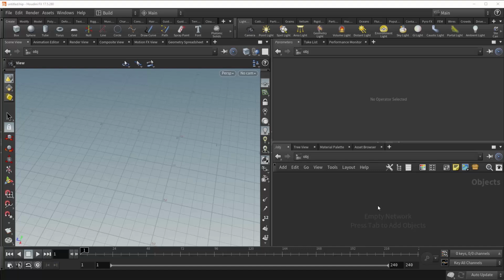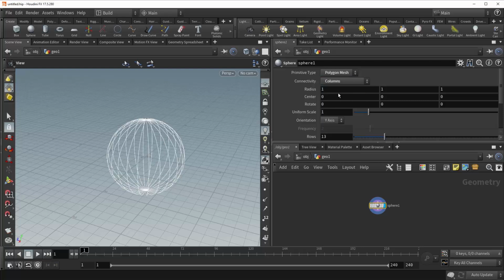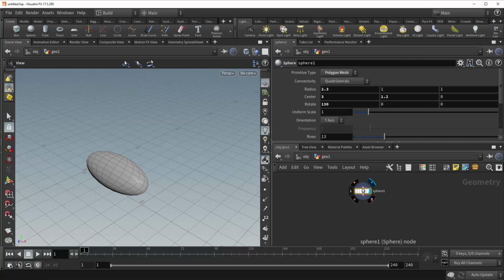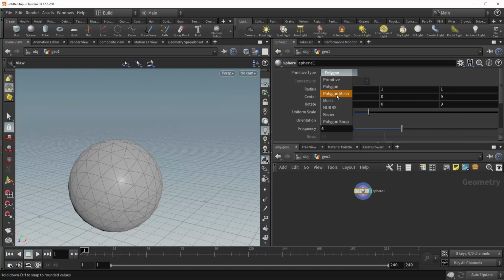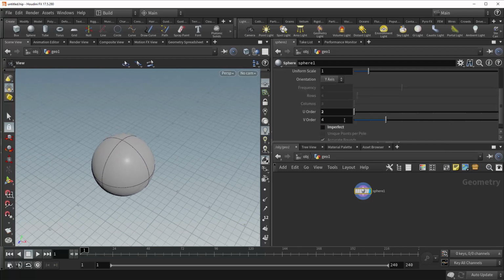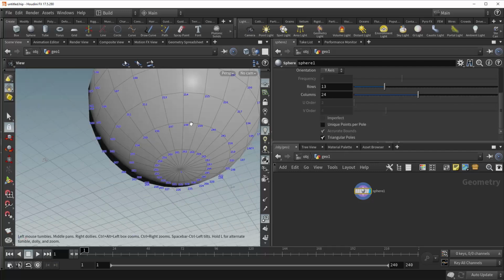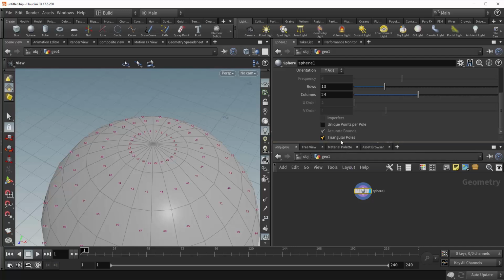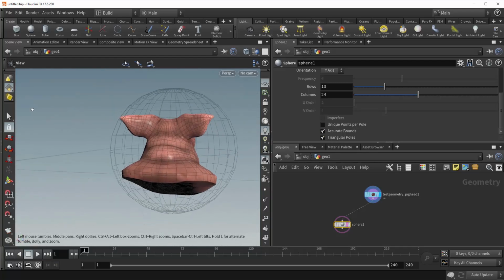Sphere SOP | Node Reference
The Sphere SOP generates spherical objects of different geometry types. It is capable of creating non-uniform scalable spheres of all geometry types. If an input is provided, the sphere’s radius is automatically determined as a function of the input’s bounding geometry.